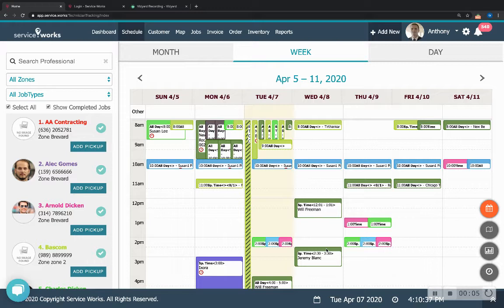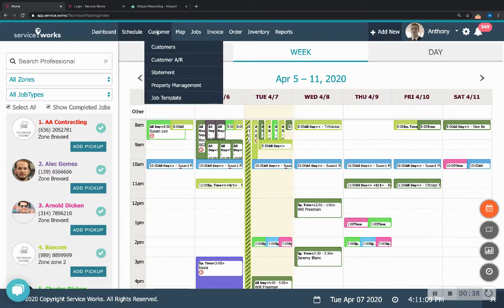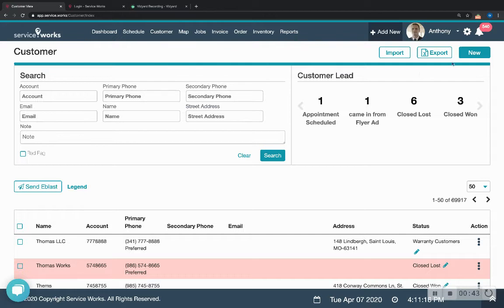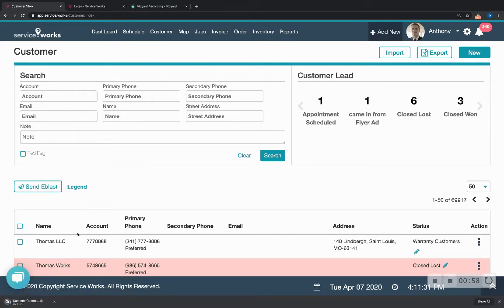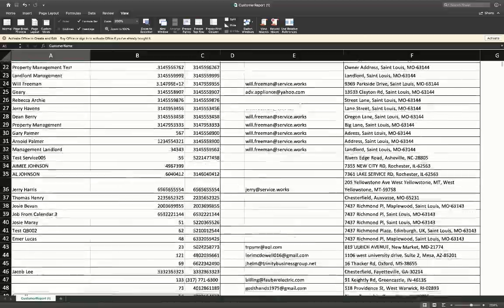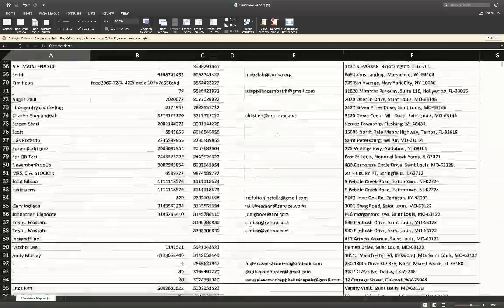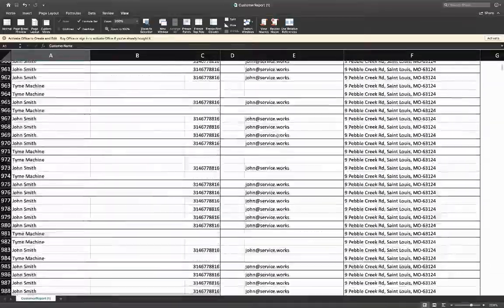ServiceWorks | Exporting Your Customer List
This video shows you how to export your customer list as an Excel file.

To sign up for a free 14-day trial visit our

Also, you can request a free demo of our software